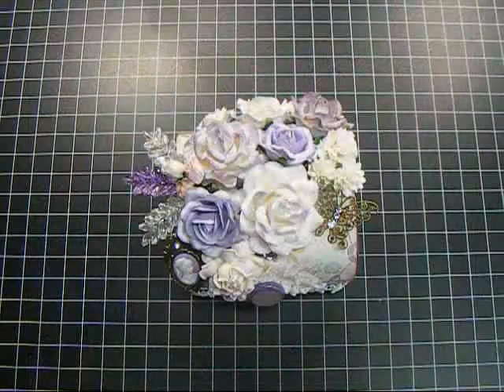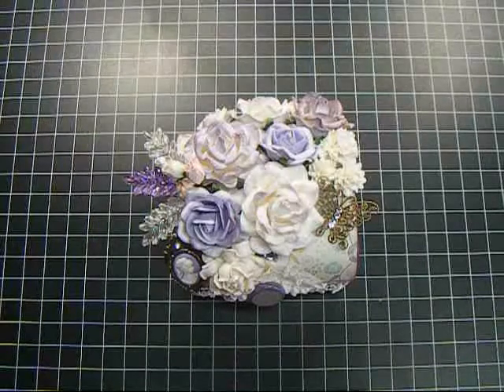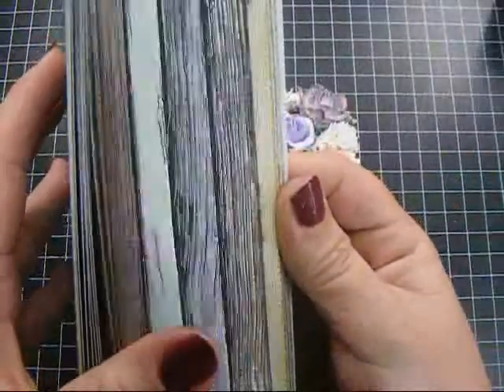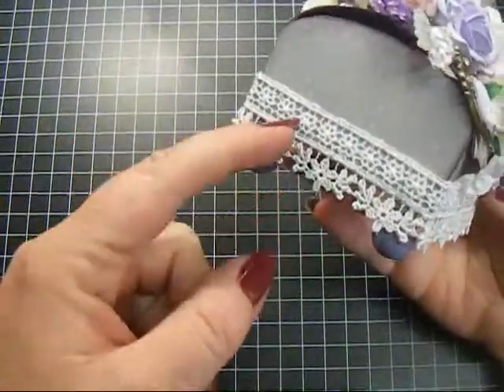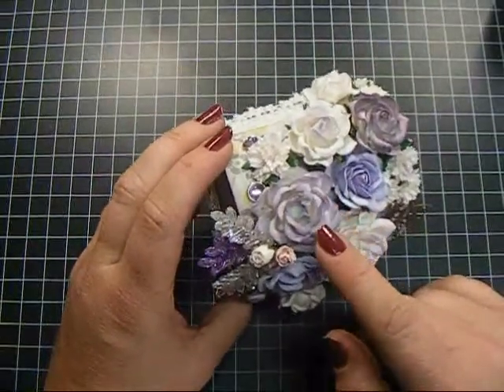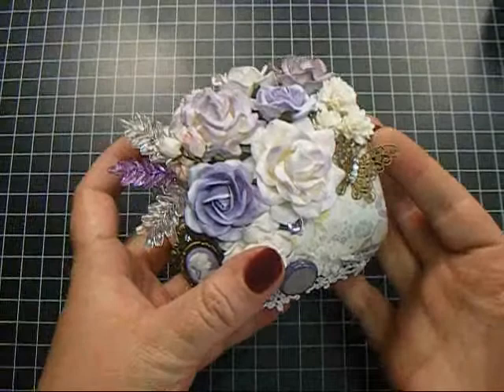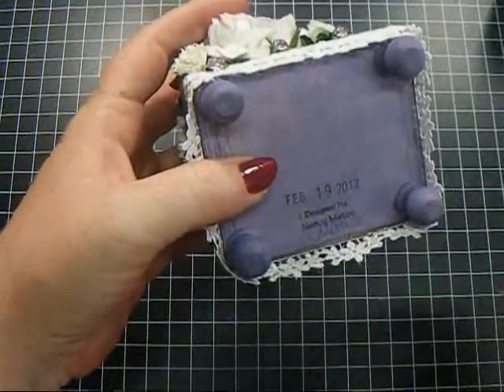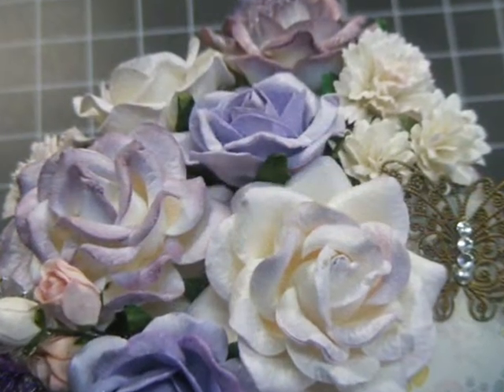Purple Altered Balsa Box :)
This is the altered balsa box that I created for the winner of my 2000 subbies giveaway!  Be sure to check out the wonderful products offered on the Wild Orchid Crafts site!  More than just flowers, they are a one stop shop!
WOC products used:
Lace LA-00058
Butterfly JW-00014
Moonstone Brads BR-00005
Lt. Ivory Hip Rosebuds FM-00483
Pale Pink Hip Rosebuds BUD-124
Carnations FS-00273
30mm Wild Roses FM-00413
35mm Trellis Roses FM-00396
40mm Trellis Roses FM-00280
White Aster Daisy FS-00068